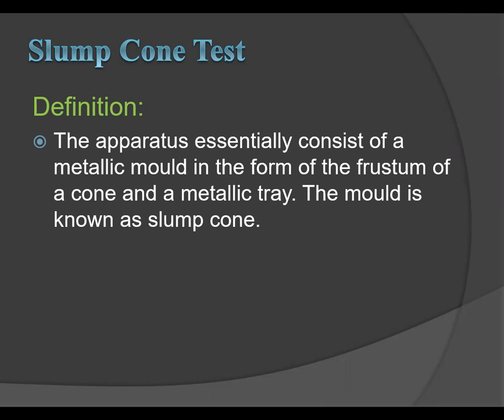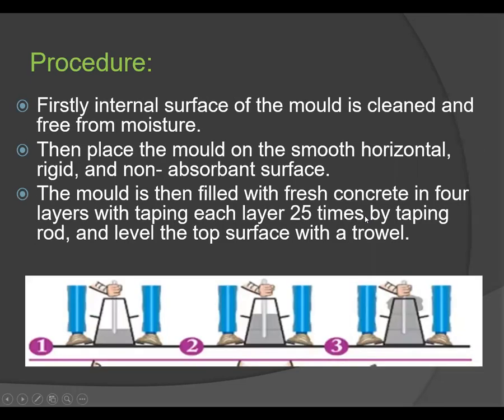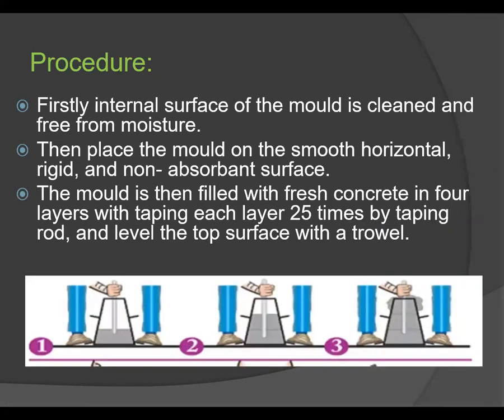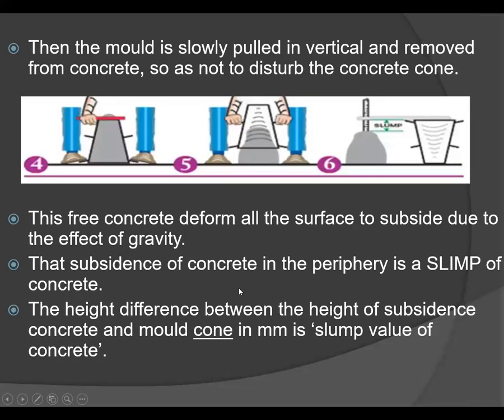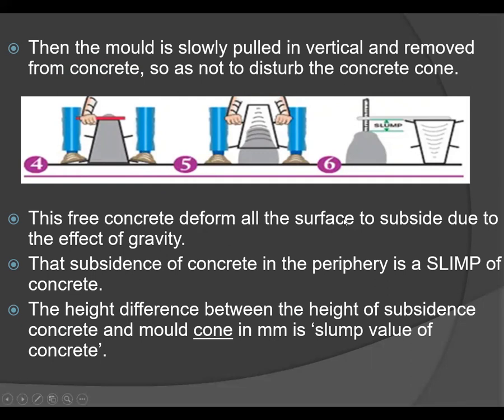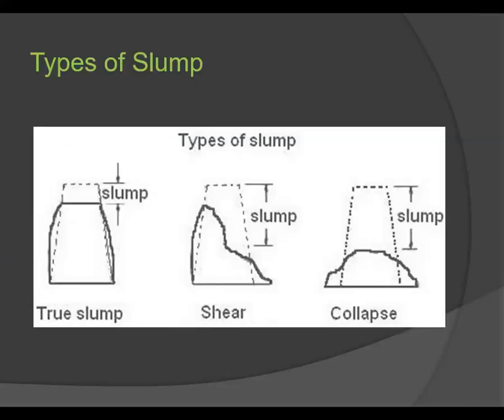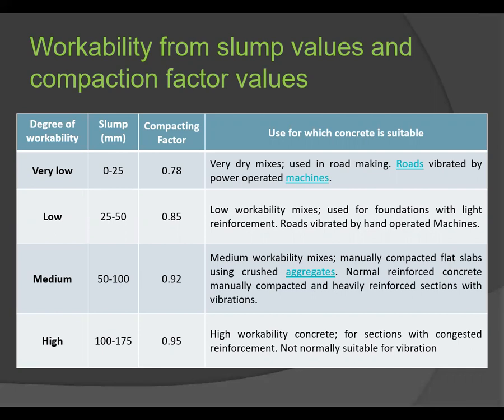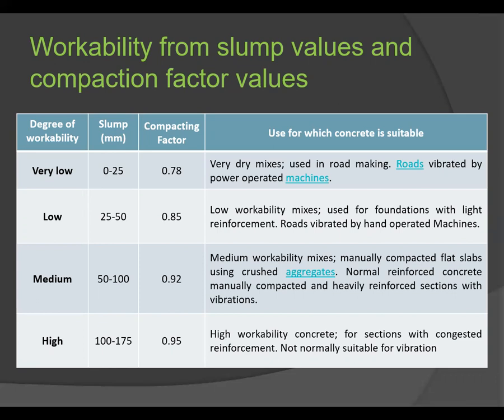Adsul Plytechnic_Civil_3I_CTE_Slump Cone Test